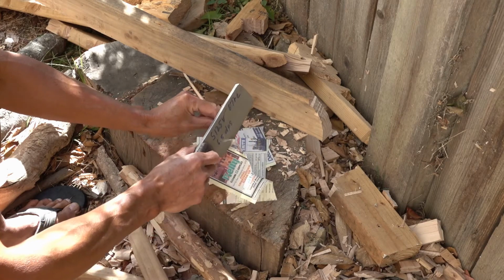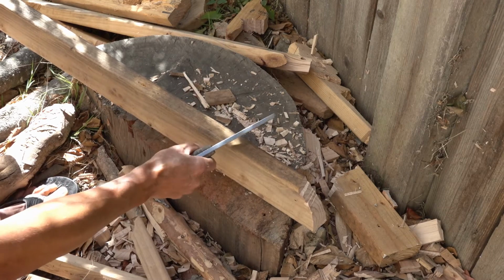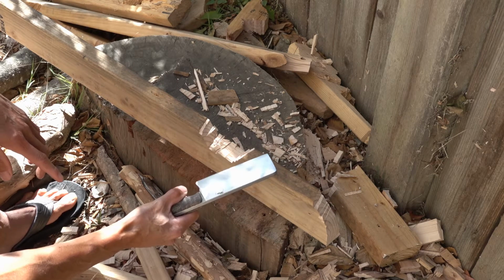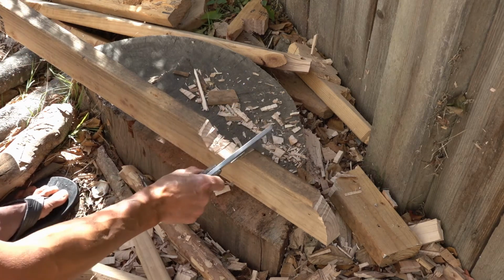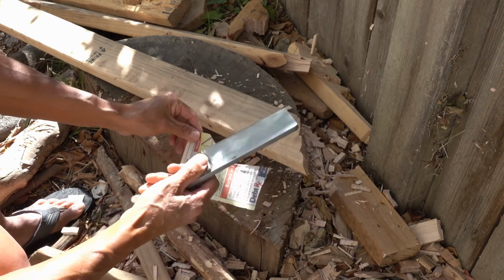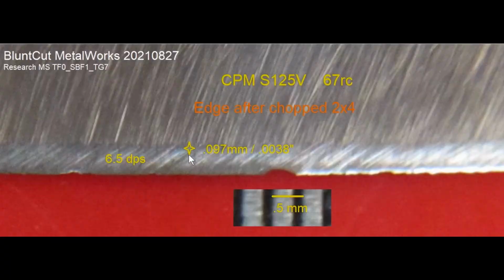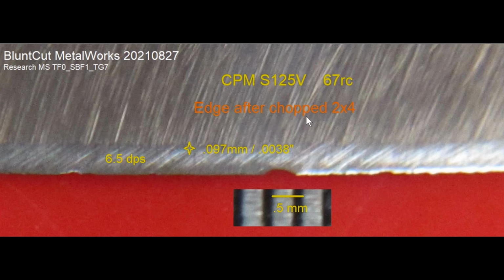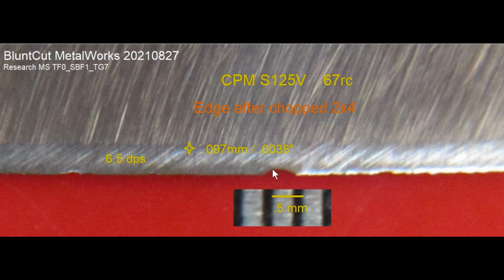S125V 67rc 6.5 Degrees Per Side Edge Chops 2x4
BluntCut MetalWorks 20210827 - Research MS TF0_SBF1_3DTG7

Preliminary/pilot test to see how close/far current experiment specimen able to chop 2x4 and afterward edge still slow slice phonebook paper.